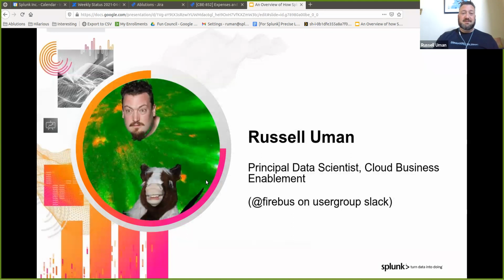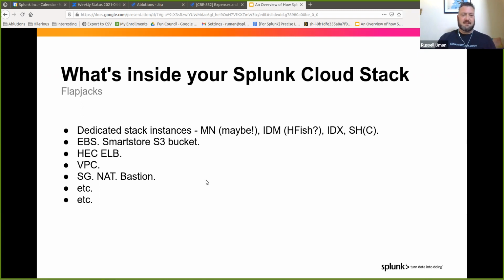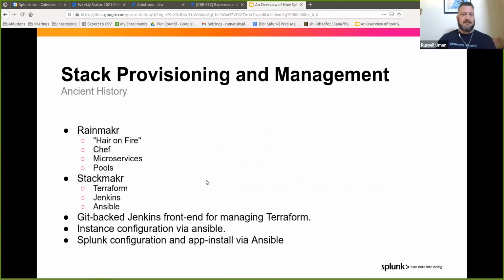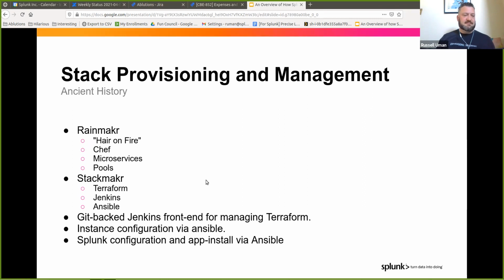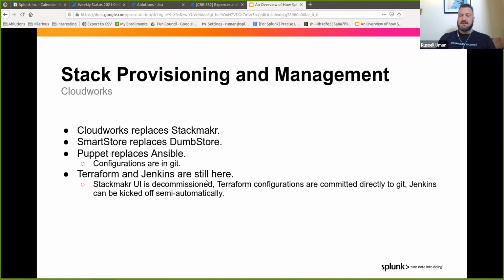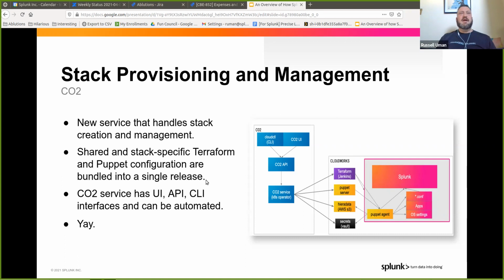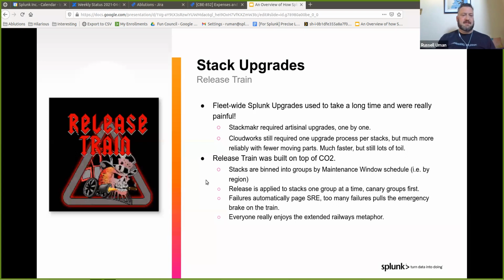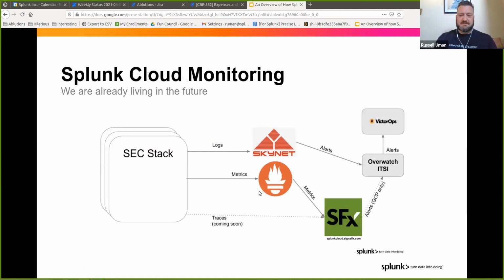An Overview of how Splunk Manages Splunk Cloud - Boston Splunk User Group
Ever wonder what it takes to make Splunk Cloud tick? Come hear Splunk's Principal Nephelococcigyst, Russell Uman give us a peek behind the curtain.